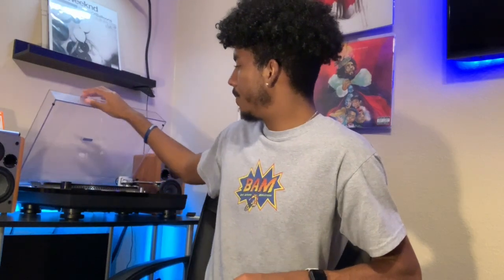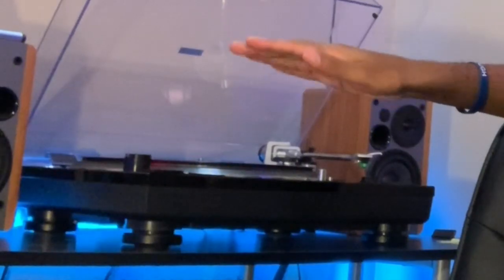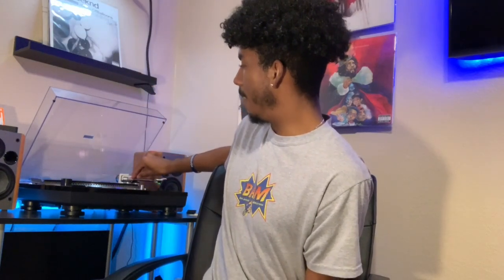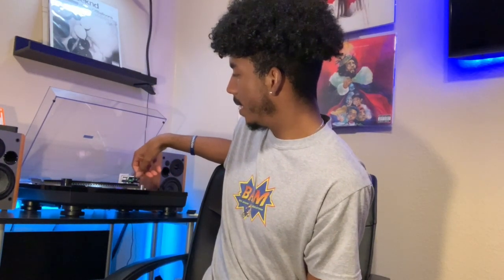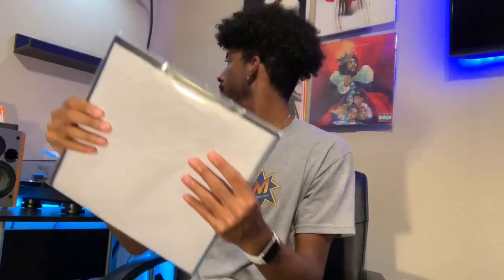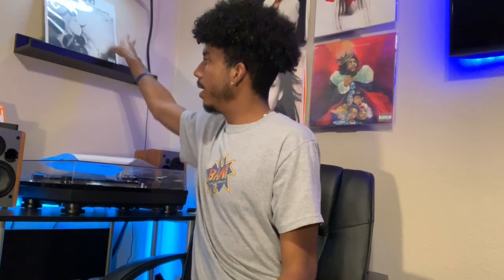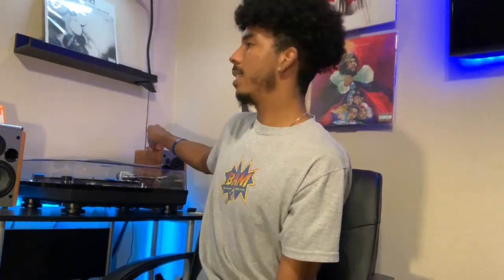VINYL TIPS FOR BEGINNERS!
Cleaning Kit